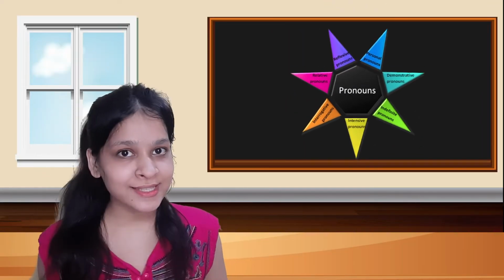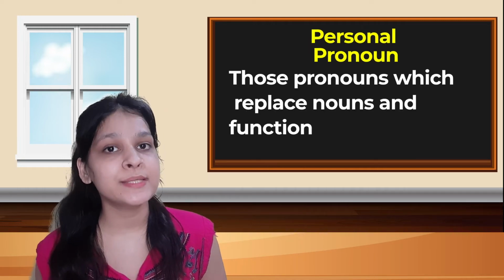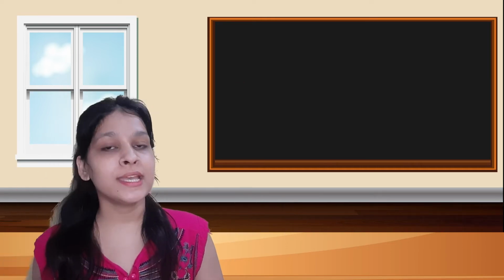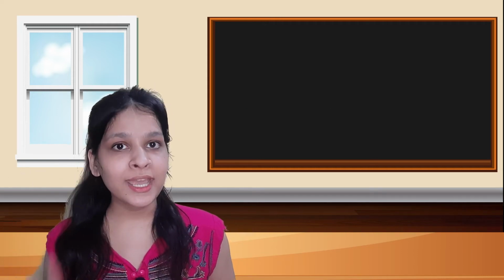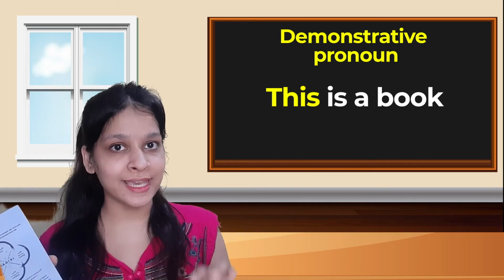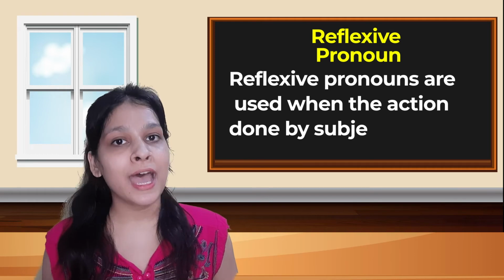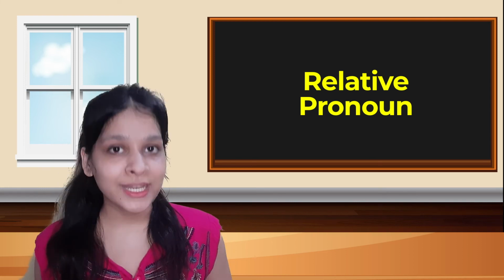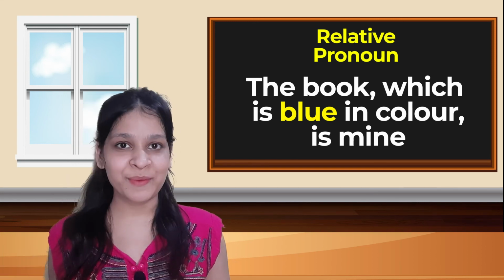Pronouns and Kinds of Pronouns | English Grammar Lessons For Beginners | English Grammar For Kids